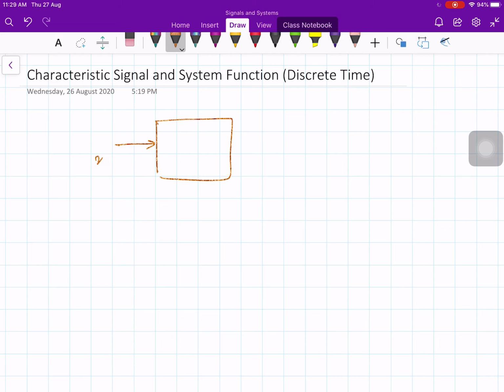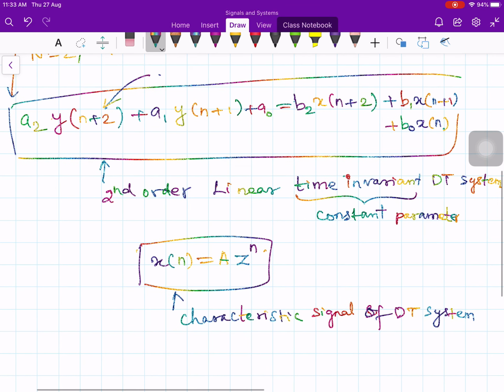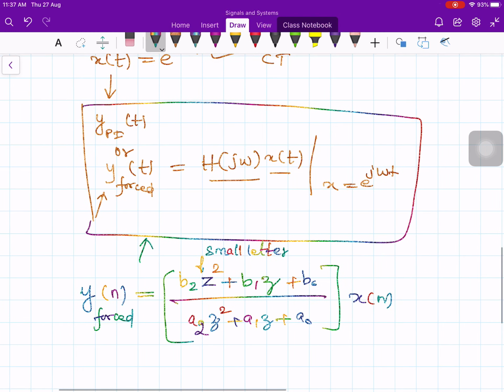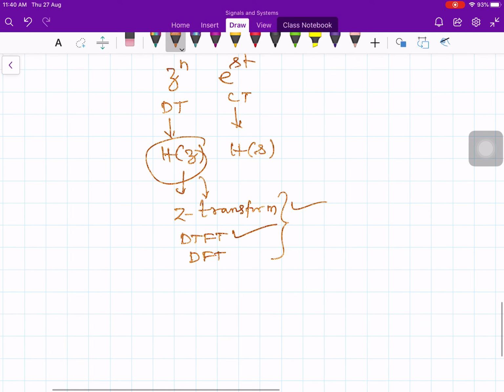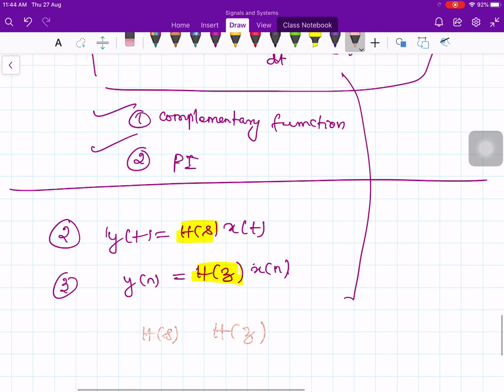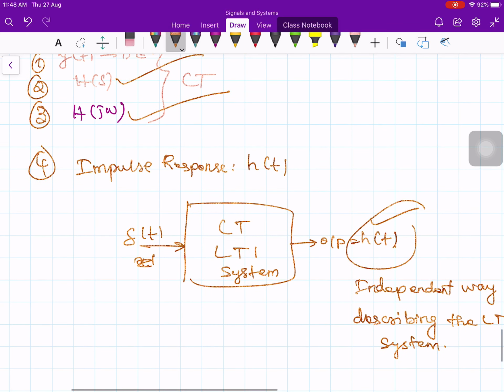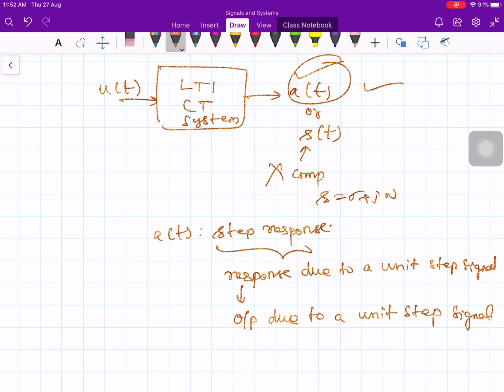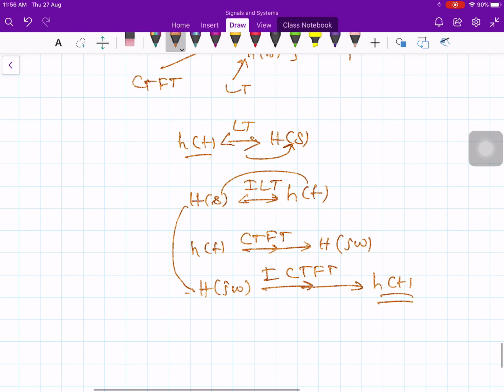04b. Characteristic Signal and System Function (Discrete-Time)